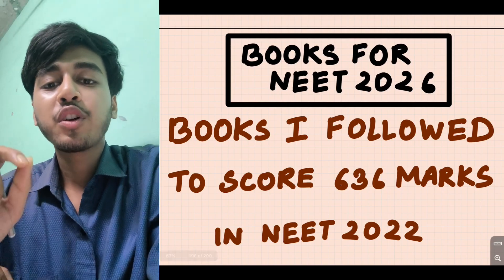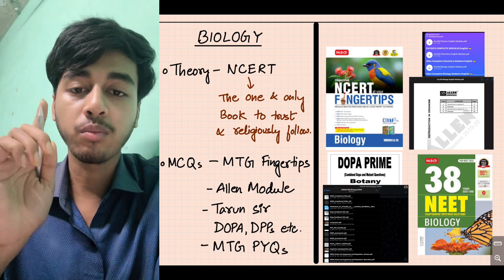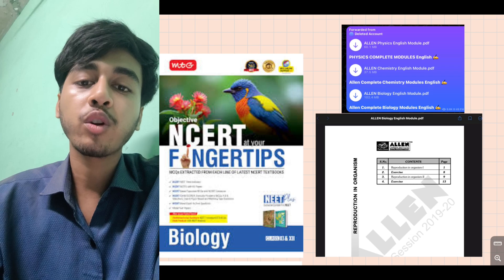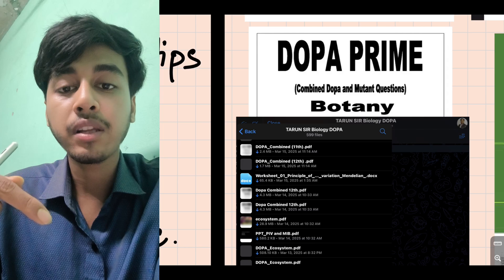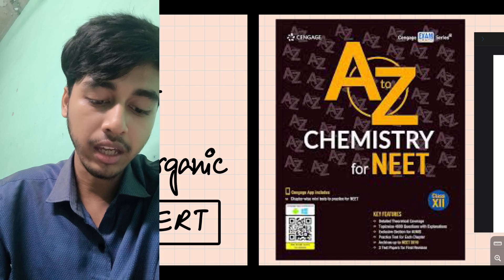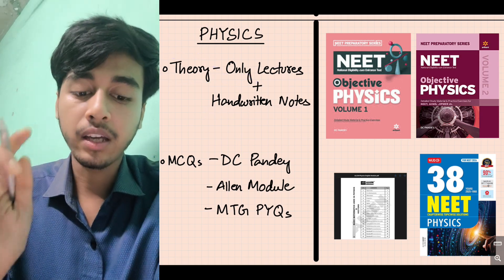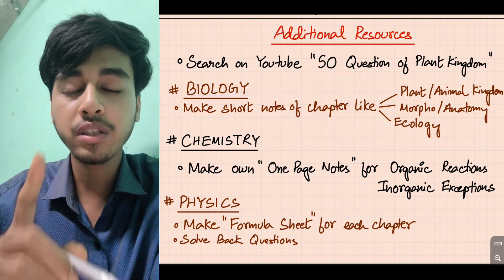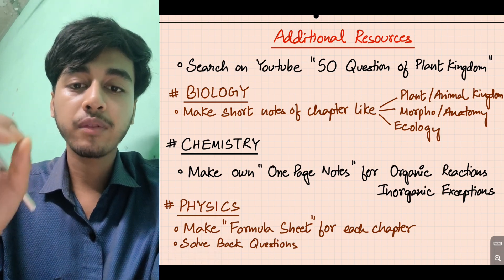BOOKS I FOLLOWED TO SCORE 636 IN NEET 2022 IN 9 MONTHS | Best Books for NEET 2026 and 2027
Hello everyone!
My name is Bijoy Raj Bidya Sagar Bhuyan, 3rd Year MBBS Student at GMCH Assam.
I cracked NEET 2022, with 636 marks,and State rank=50

Here just to help you out and guide with this big exam NEET!

IN THIS VIDEO, I'LL BE TALKING ABOUT
BOOKS I FOLLOWED TO SCORE 636 IN NEET 2022 IN 9 MONTHS

Time Stamp
0:00 INTRO
0:53 BIOLOGY BOOKS
4:07 CHEMISTRY BOOKS
5:37 PHYSICS BOOKS
6:32 ADDITIONAL RESOURCES

Neet Motivation video
Life of a MBBS
Life of a Medical Student
Gauhati Medical College
Lifestyle of Medical Student
Daily life of a Medical Student
MBBS Life